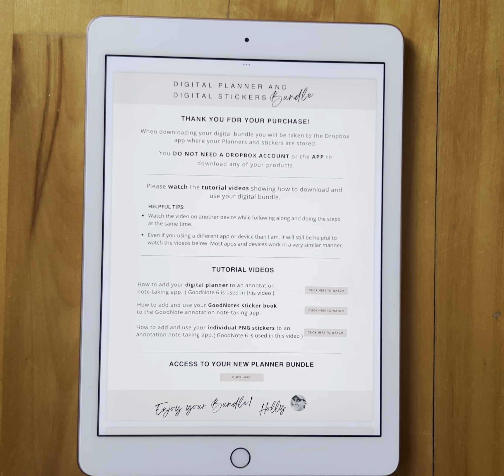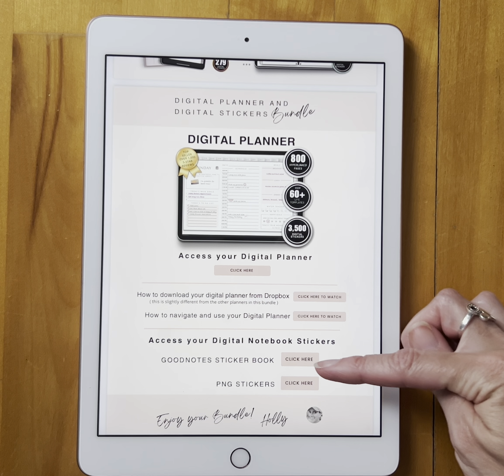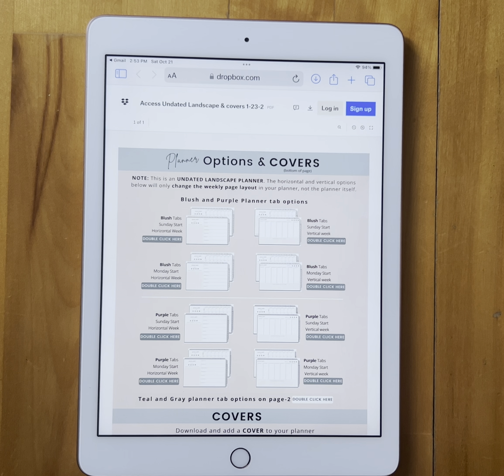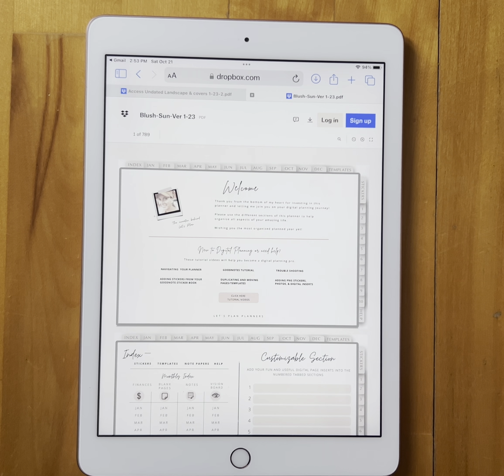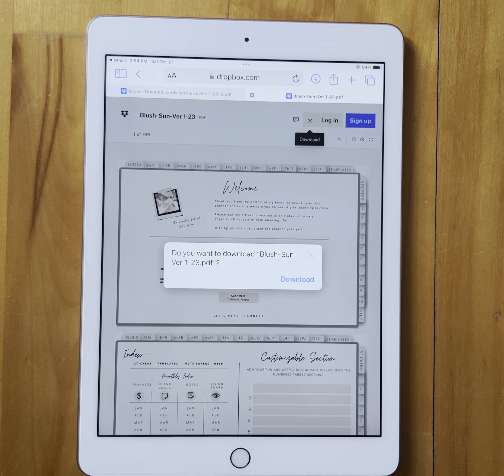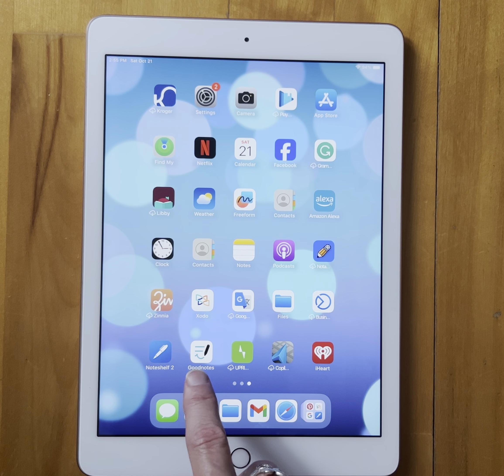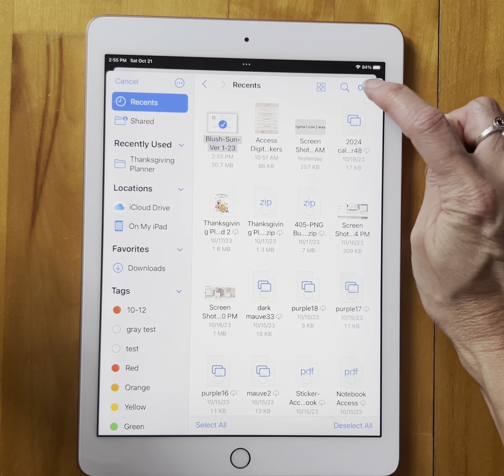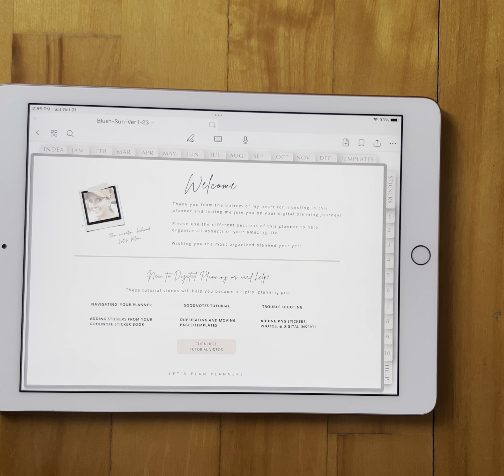How to download your digital planner from the digital bundle from Let's Plan Planners.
Download your Digital Planner from DropBox